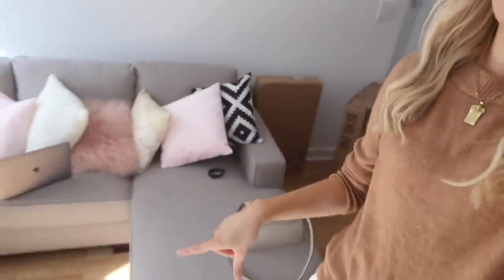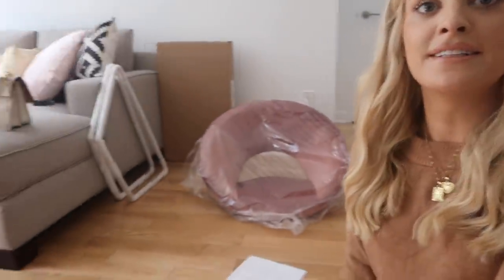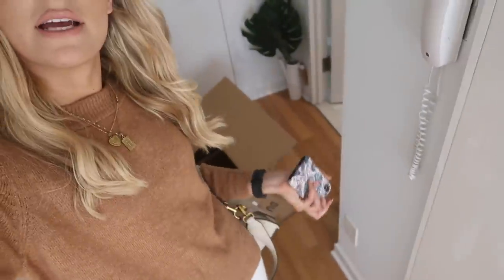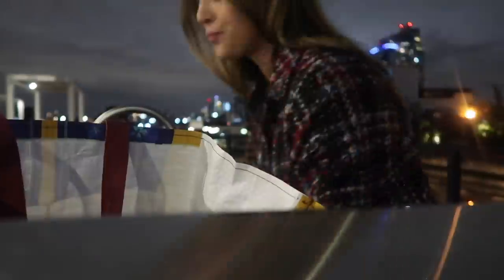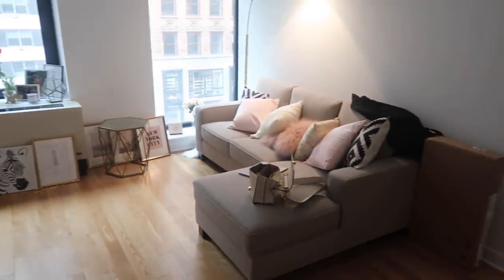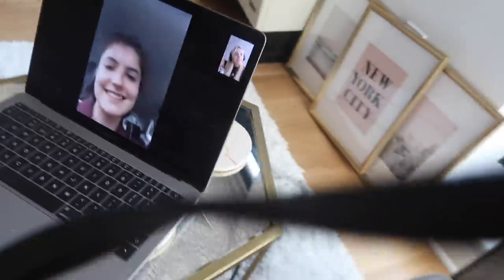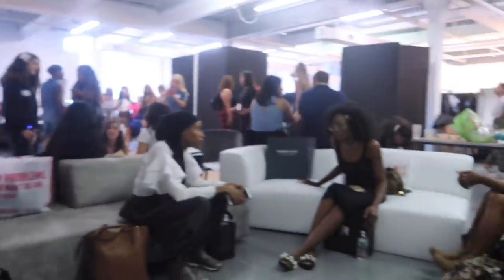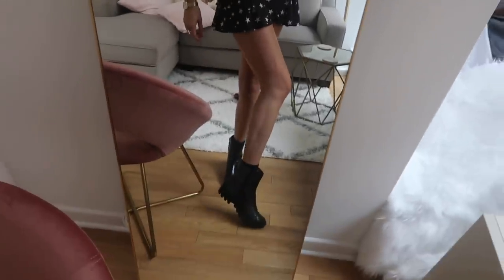NYC Spending Diary, MY FIRST JOB & FURNITURE UPDATES | Louise Cooney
Welcome back to my NYC updates!

This week the apartment has come on soo much, it really really is starting to feel like it's nearly done. I can't wait to have my tv up and to just chill and have a netflix night. Every now and again of course, it is New York after all lol!

Below are some links to my furniture & the different amazon bits I show in this video.

Any suggestions, thoughts & ideas are always welcome in the comments - you've all been so helpful so far :)

Lou xxx

My chair
Door rack/ hanger
Mini floating shelves
Sugar bowl & Tea Set
Mini Handheld Steamer
Bathroom Organiser Basket

*This video is not sponsored I paid for everything I showed & talked about